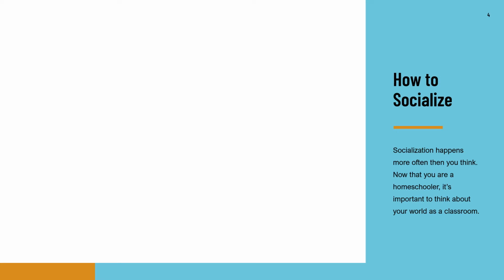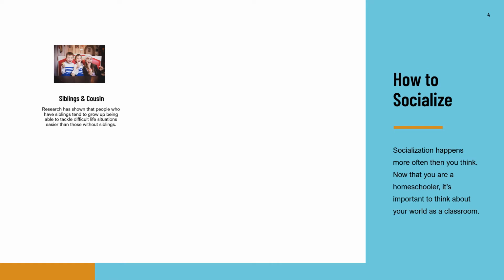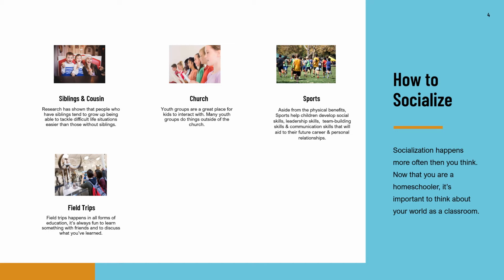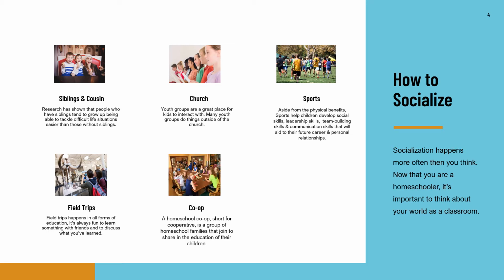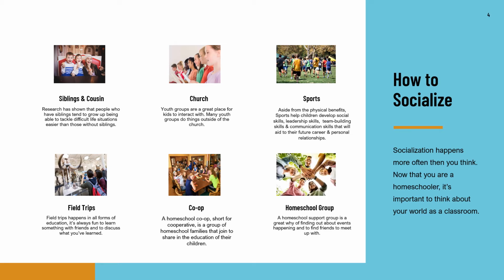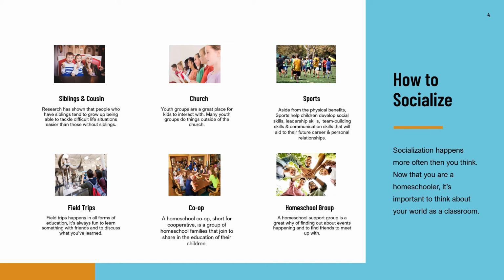Homeschool 101 | Socialization and Homeschooling | A How to Guide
Worried about socializing your children while homeschooling? It's so easy. Watch this video to learn how to socialize your child(ren). You will also get to look into our homeschool VERY social life.

Get our top 75 homeschool resources for FREE! THE BEST LIST you’ll find anywhere!

Welcome to Homeschoolific! We are wives, moms and home educators with more than 20 combined years of homeschooling experience, coupled with countless hours of research. We want to share our experiences and tips to encourage you all as you homeschool your children.

Need help getting started on your homeschool journey? We've got you covered! We have created a complete course on how to get started homeschooling.